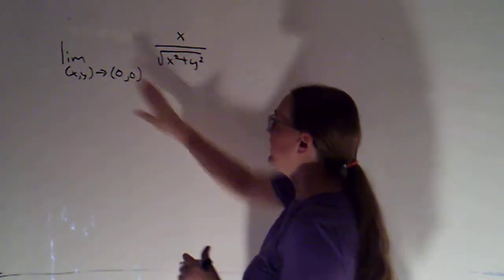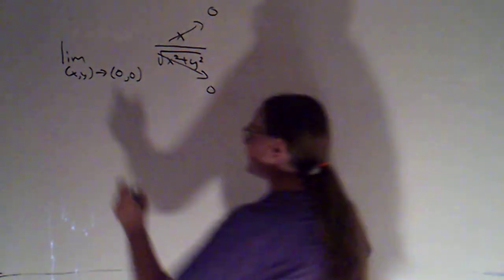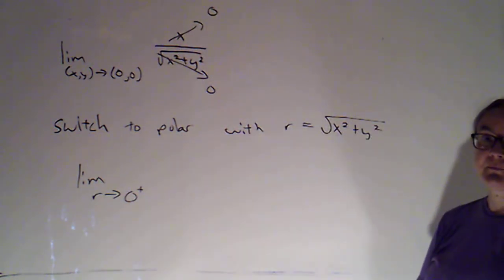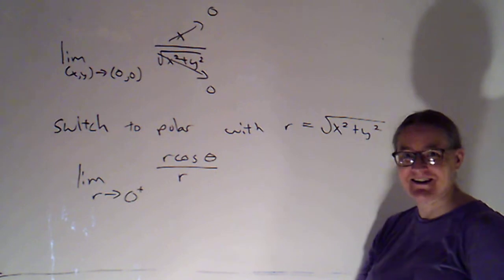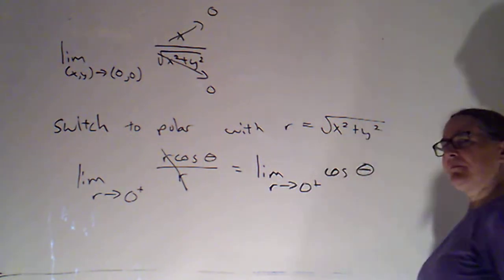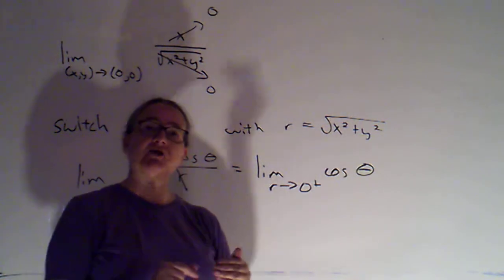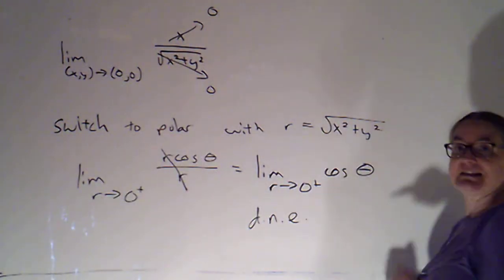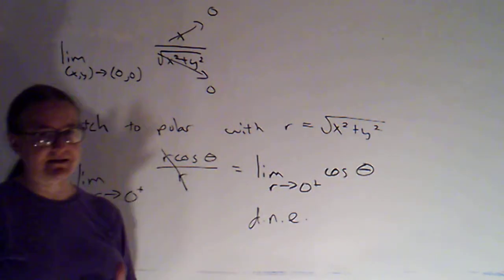3C 14 2 part 7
A problem for students to try.  The recommended technique is to convert to polar coordinates.